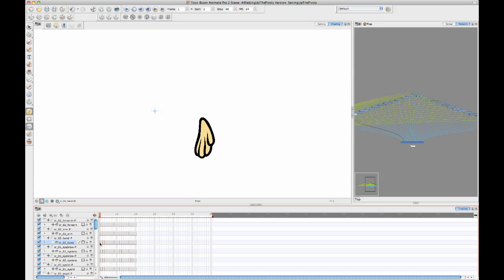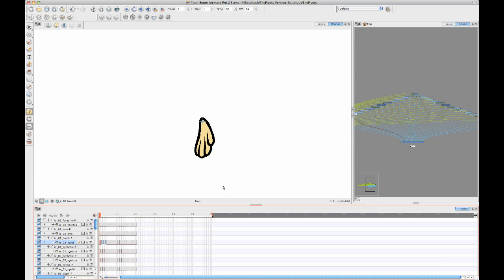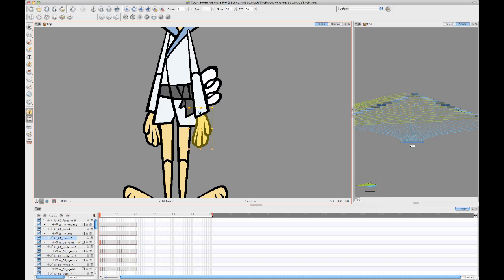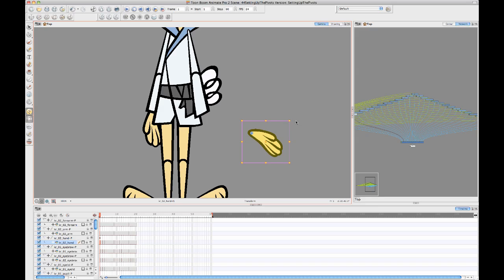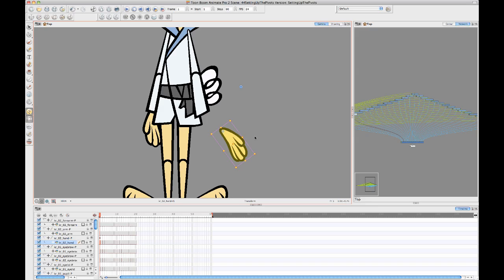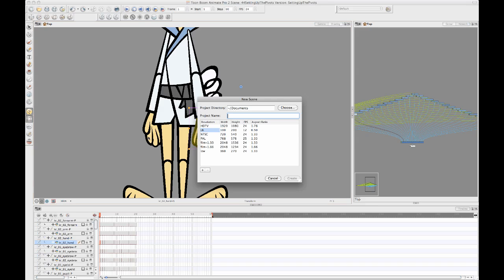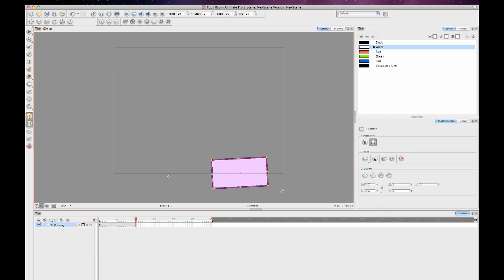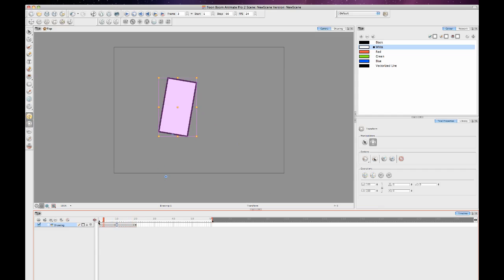Toon Boom Tip Of The Week - Pivot Points Continued (Part 2)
This video goes into some extra details about pivot points that were not discussed in the video last week. Indispensable information for Animate, Animate Pro and Harmony users.
Part 2
0:00:00 Copying a pivot from one drawing to another using Paste Special
0:01:07 Transform Tool Temporary Pivot explanation